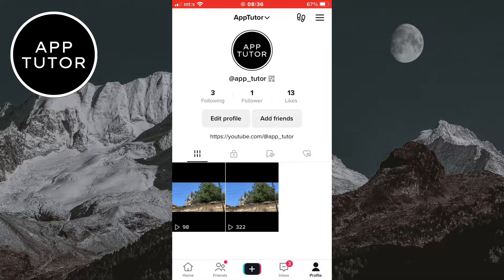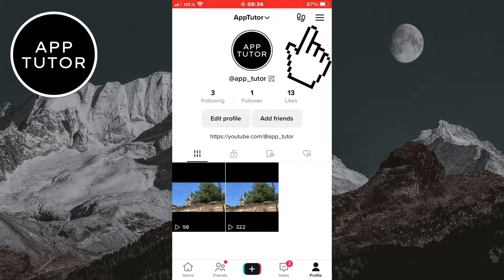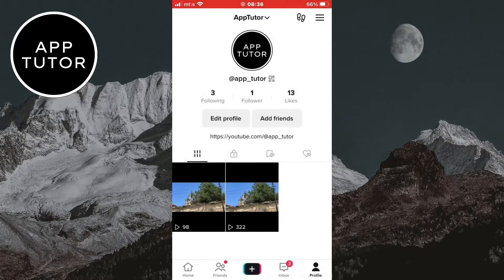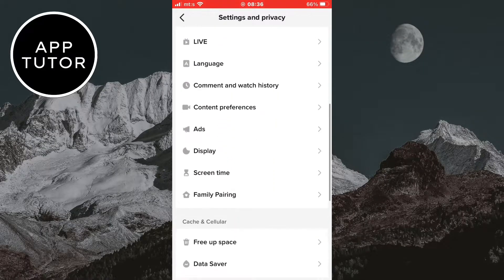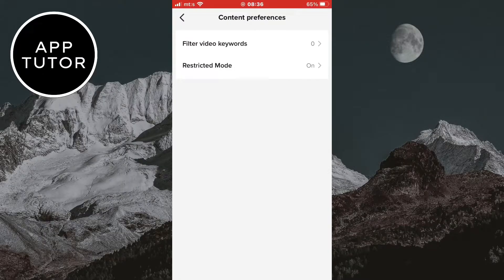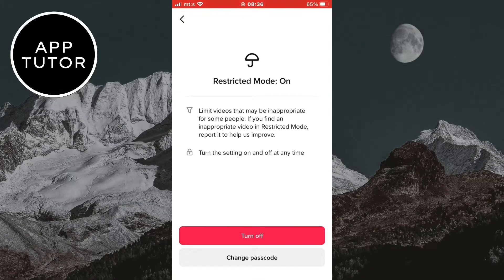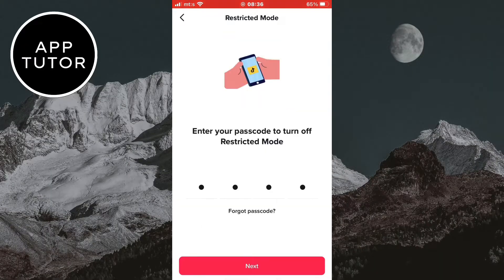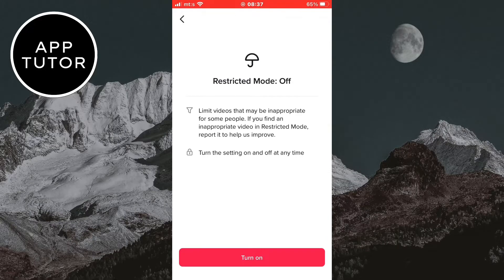How to Turn Off Restricted Mode On TikTok | Disable TikTok Restricted Mode 2023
Let’s learn how to disable/turn off the restricted mode on TikTok. This is a filter that blocks adult or mature content, and it’s useful if your kids watch TikTok on your phone. But if you want to disable it completely, watch this tutorial until the end.